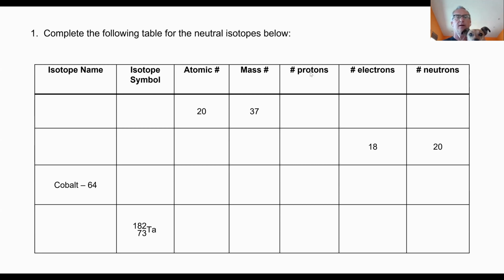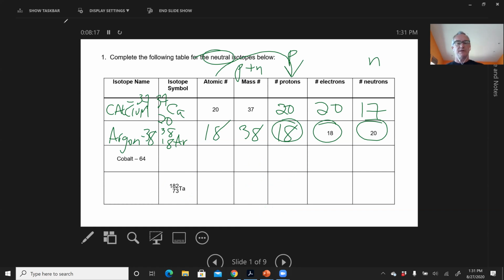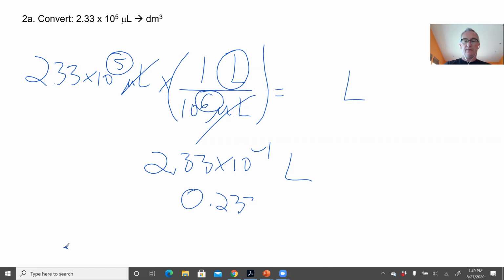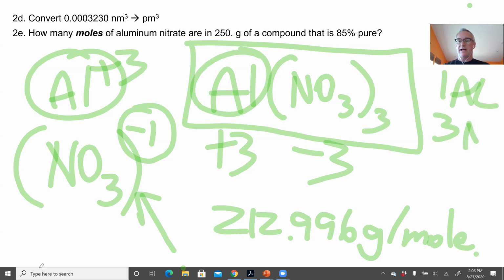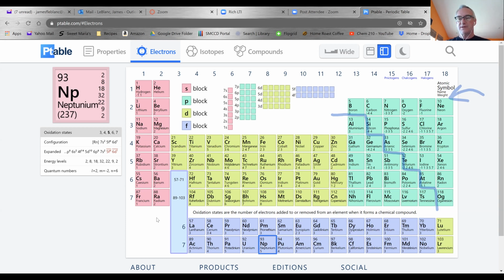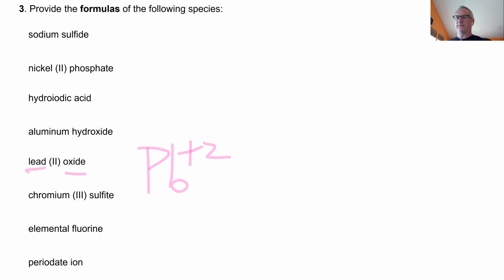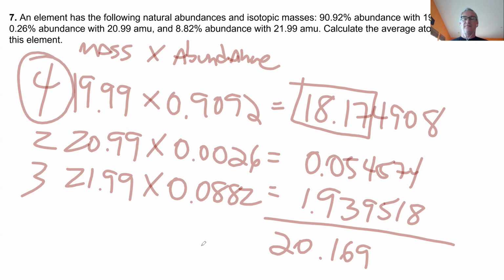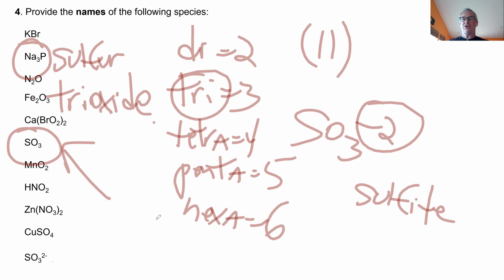Recitation 2 - Atoms, Ions, & Isotopes (8.27)